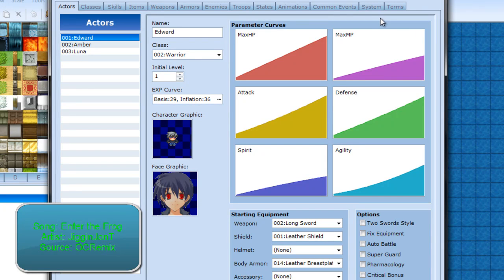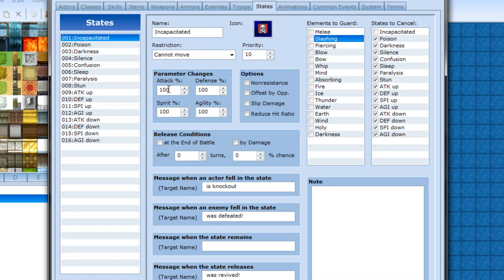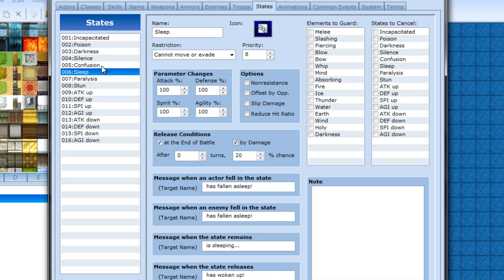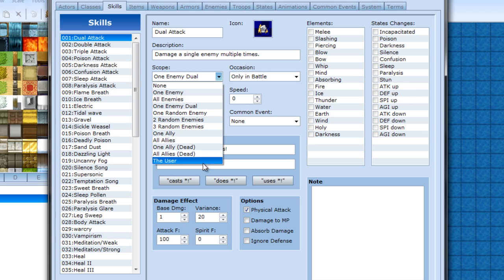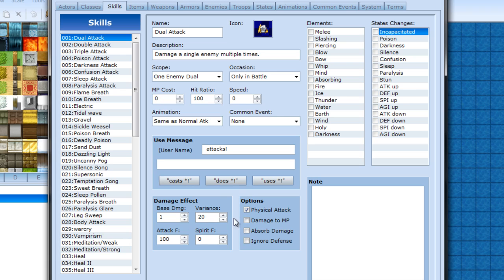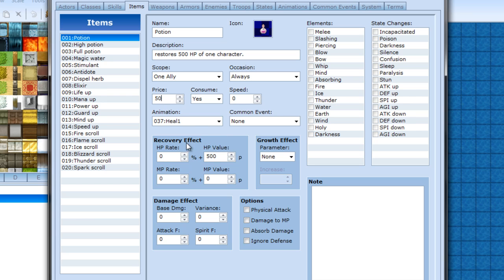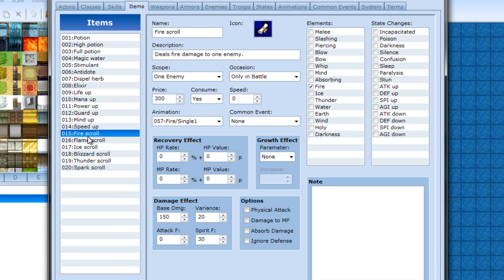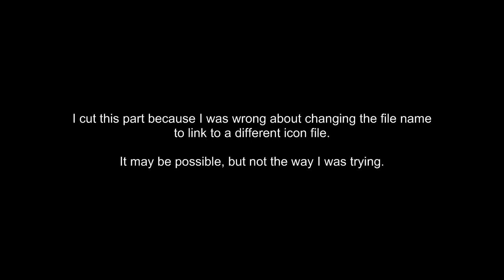RPG Maker VX Tutorial 2: Most of the Database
I show off animations, skills, items, weapons, and armors. I get a little confused, but I'm mostly correct.